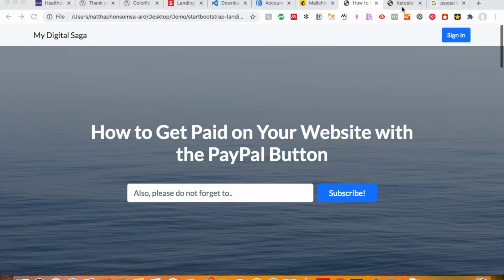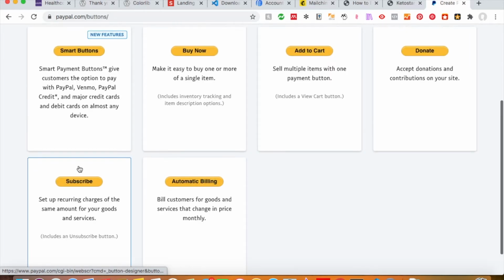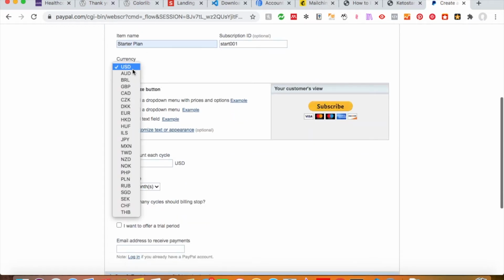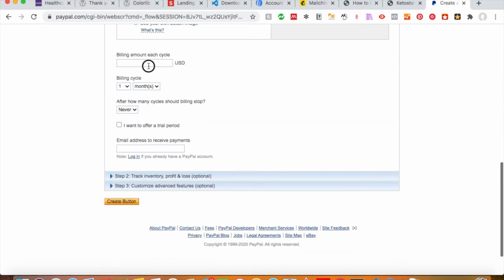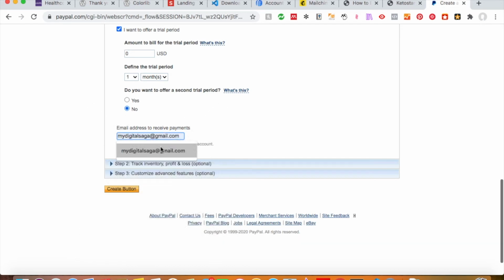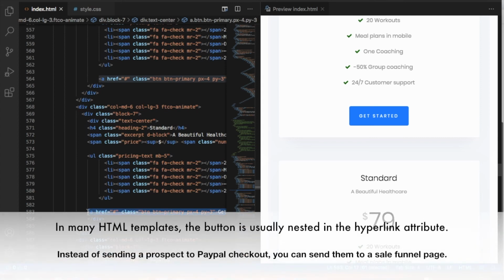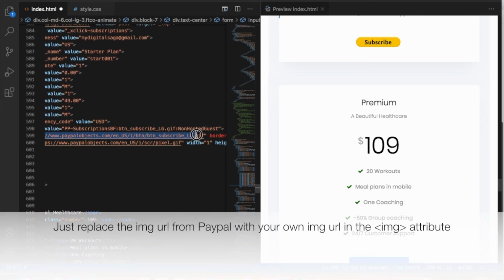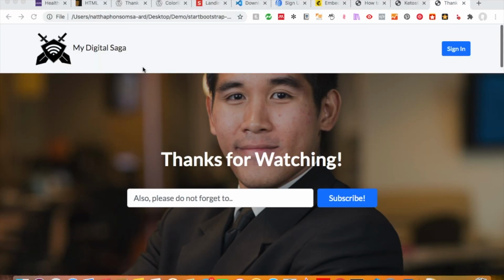PayPal Integration for HTML Website Tutorial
In this video tutorial, I will show you how to use a PayPal button to sell product or service on your website by integrating their code into your own HTML file. Please note that you will need to have a Premier or Business account with PayPal in order for the button to direct your prospect to PayPal checkout page.

It's a neurolinguistic thing that I am working on right now.